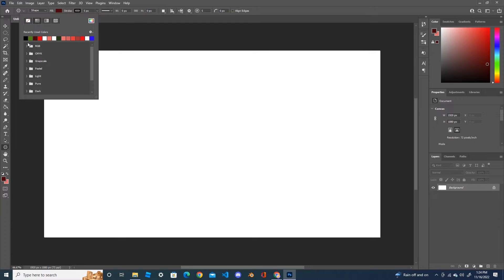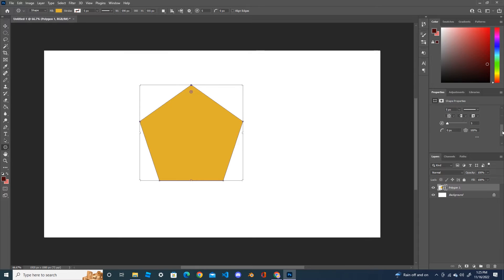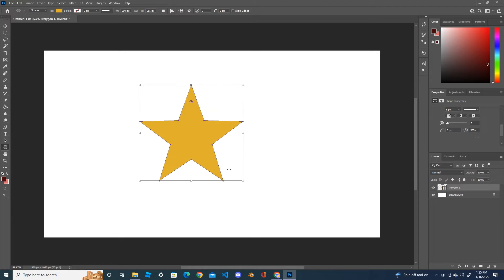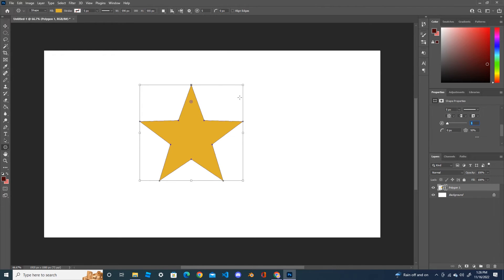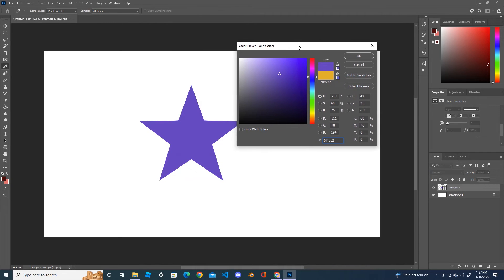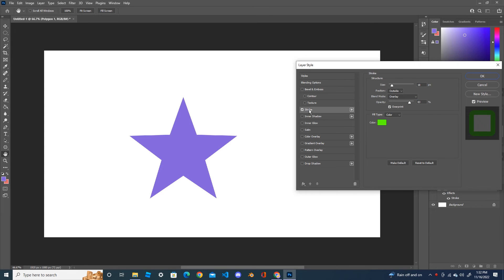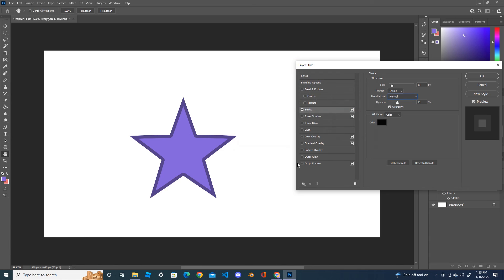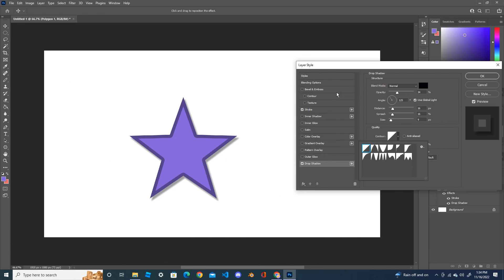How to draw a perfect star shape in Photoshop using the Polygon tool?